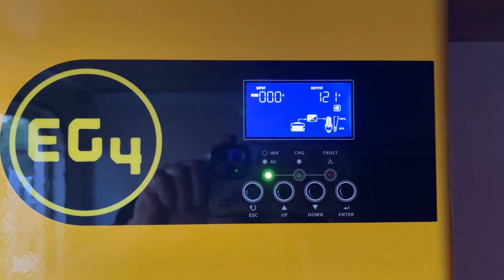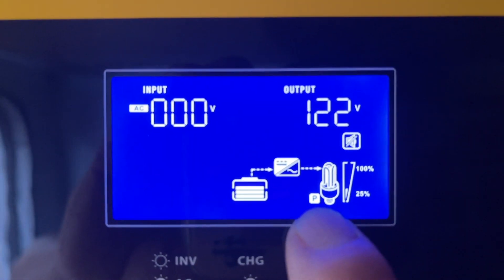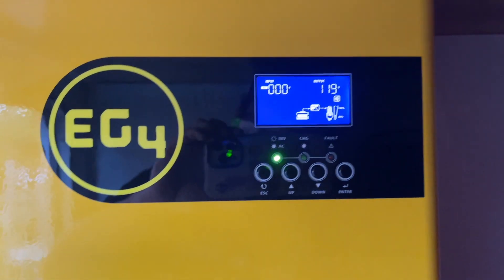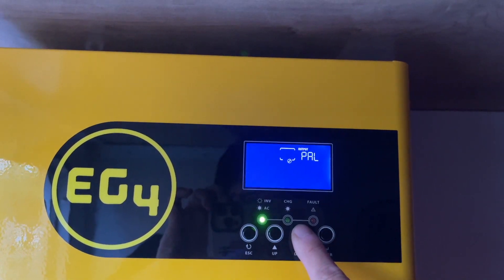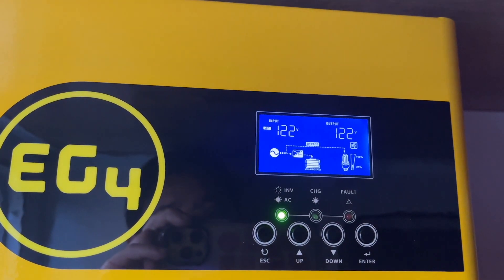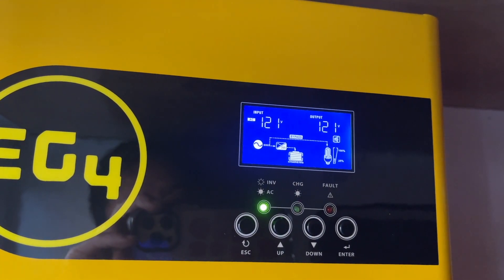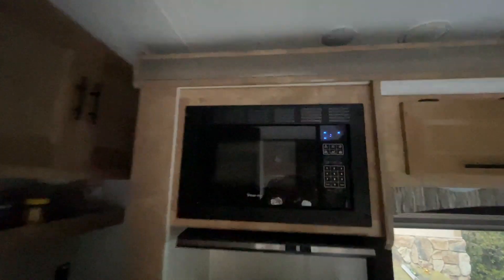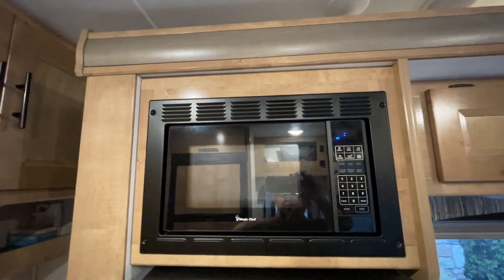EG4 3000EHV-48 Power Saving(Eco/Search) Mode issue and fix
I had an issue enabling the EG4 3000EHV-48 Inverter Power Saving(Eco/Search) mode after I set up the inverter in my RV. It turned out my unit was shipped with "Parallel" selected under "AC Output mode"(Program 28)  With Parallel mode enabled it is not possible to enable Power Saving mode.  So all I need is to switch from Parallel mode to Single mode.

The unit also has the flapping condition under power-saving mode.